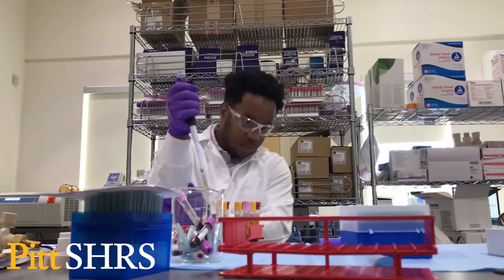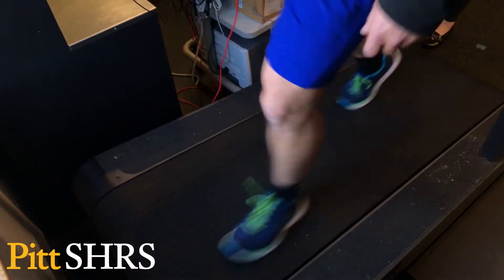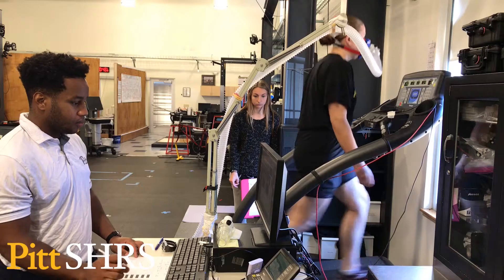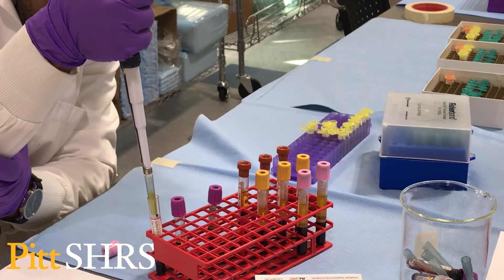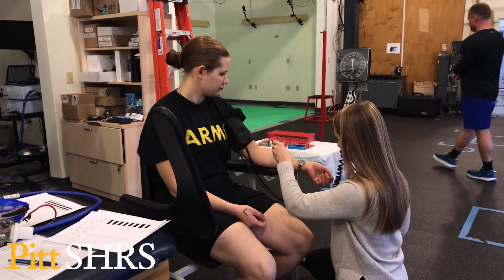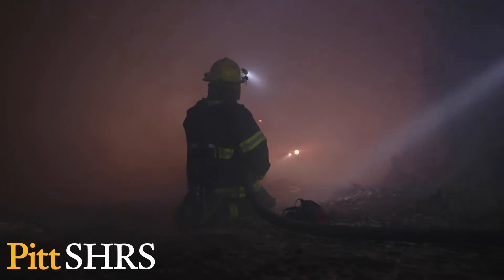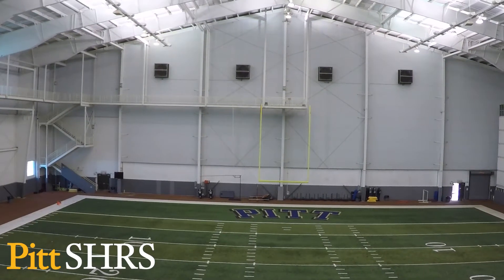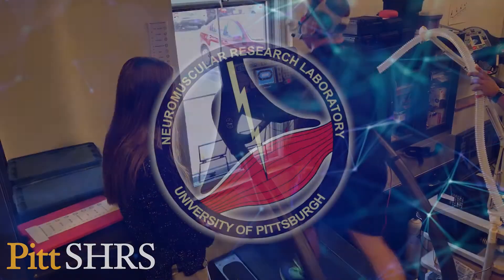Get to know the Neuromuscular Research Laboratory (NMRL) at Pitt SHRS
With expert faculty, expansive facilities, and top-of-the-line equipment, the Neuromuscular Research Laboratory at the University of Pittsburgh School of Health and Rehabilitation Sciences helps optimize and improve performance for athletes of all levels, the military, and everyday people.